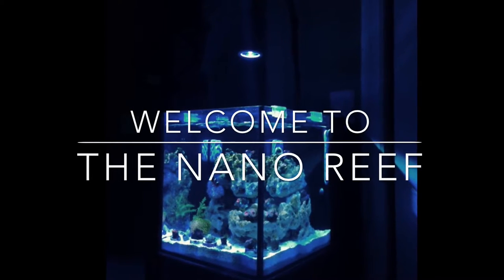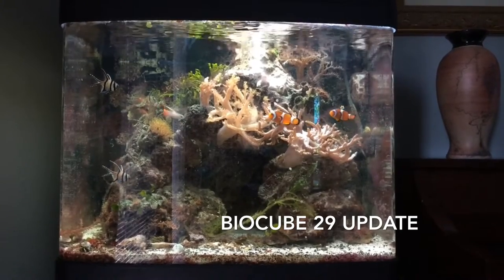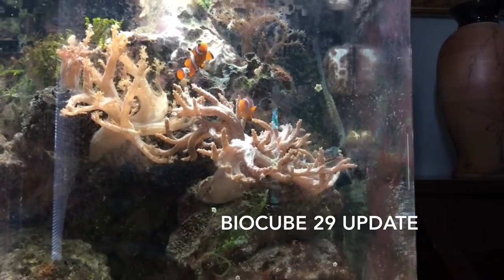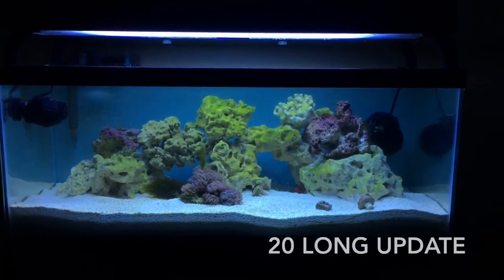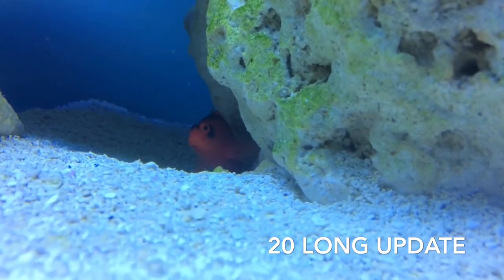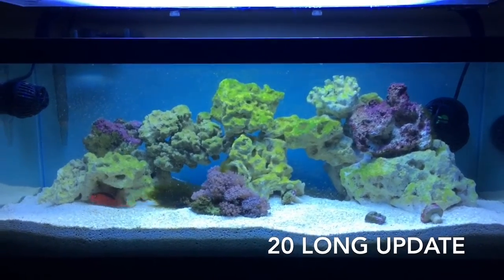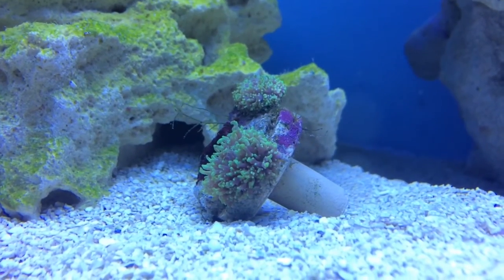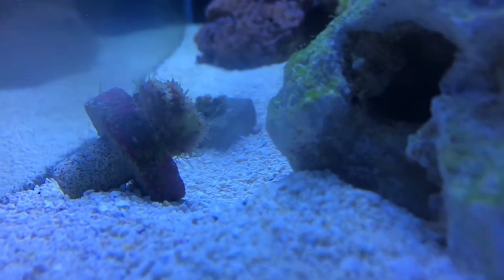20 gallon long & Biocube 29 update!!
Here's an update on the 20 gallon long as well as the BIOCUBE 29 gallon by corallife it's a great system and has been running for years but all the fish are happy and the 20 gallon long got a new hawkfish to add some entertainment to the tank.